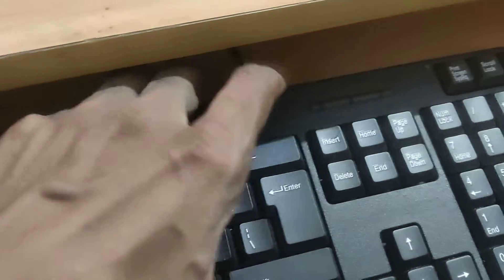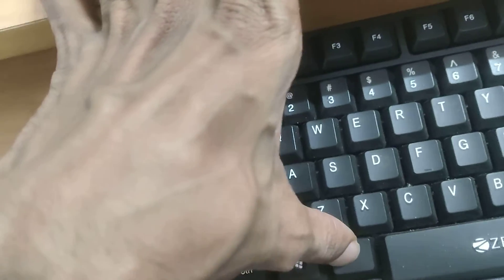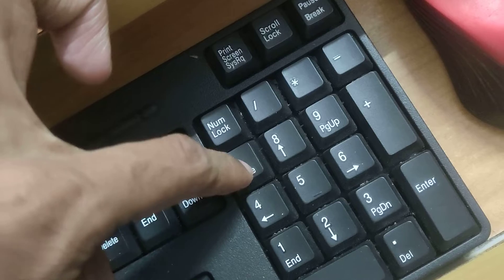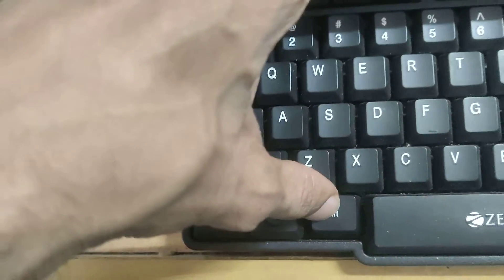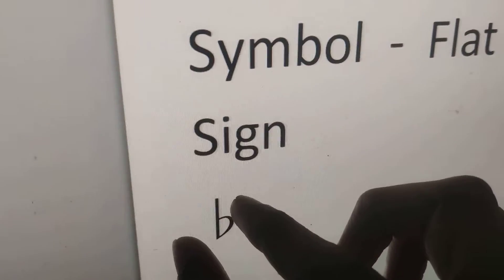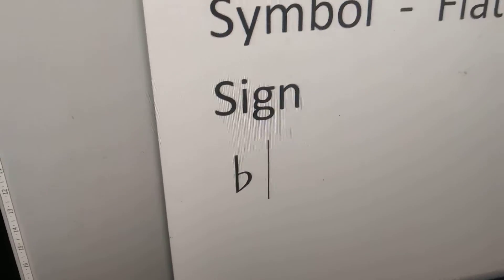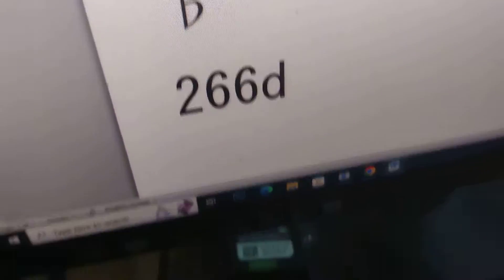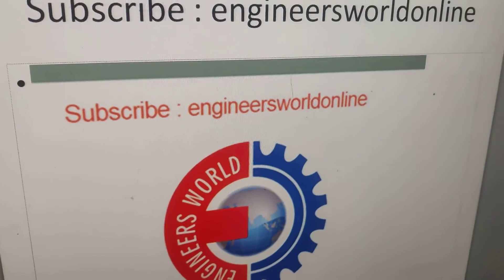how to create flat sign musical symbol using keyboard shortcut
how to create flat sign musical symbol using keyboard shortcut in windows computer